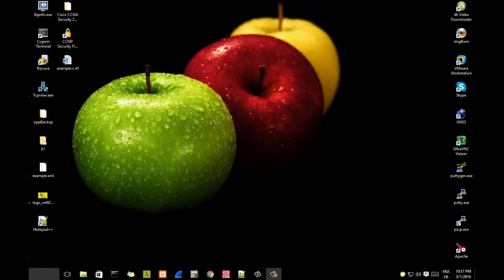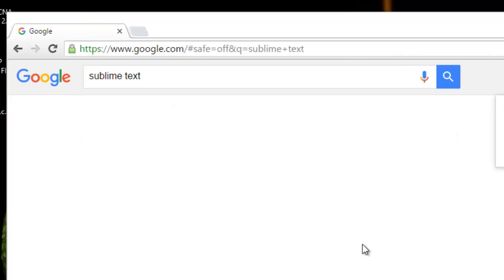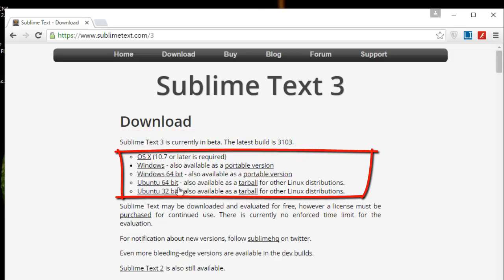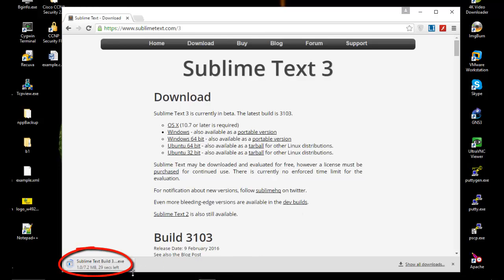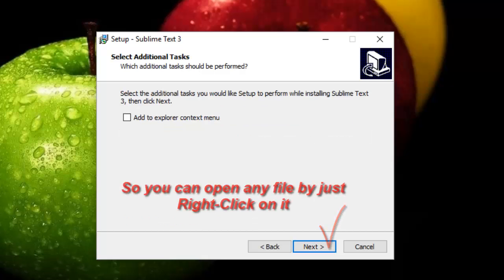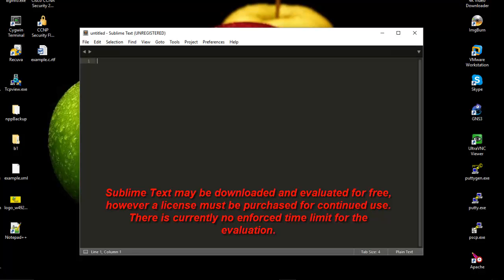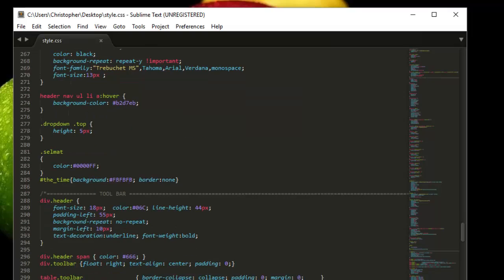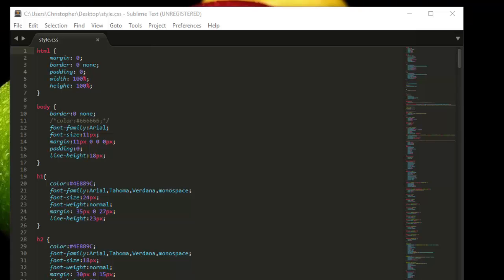How To Install SublimeText 3 on Windows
Sublime Text is a cross-platform source code editor,  It natively supports many programming languages and markup languages, and its functionality can be extended by users with plugins.
In this video, I'll show you how you can install it on Windows.